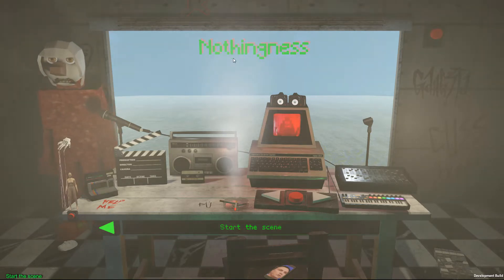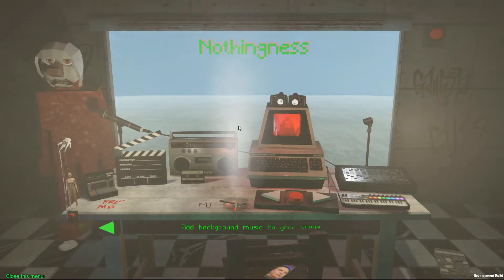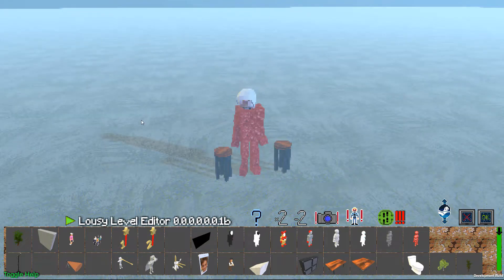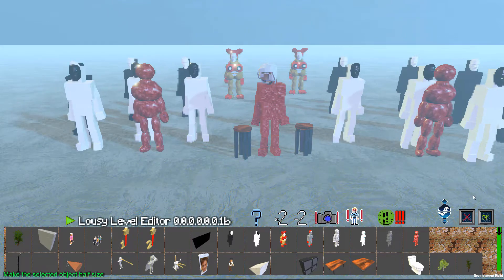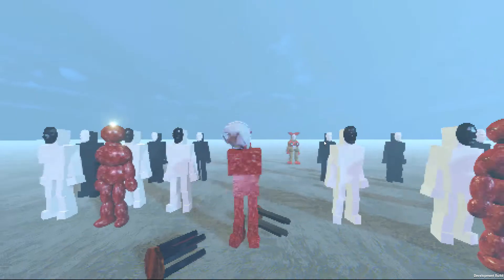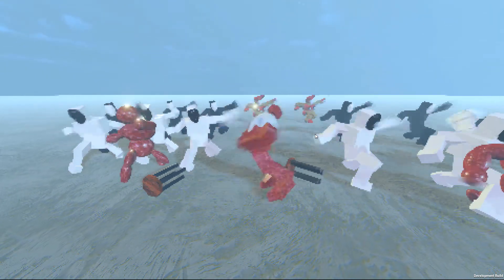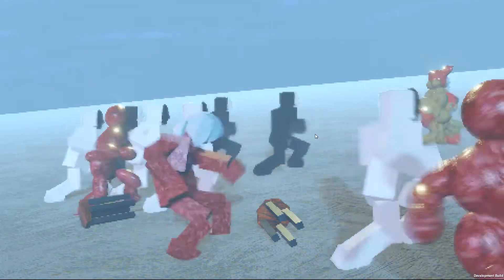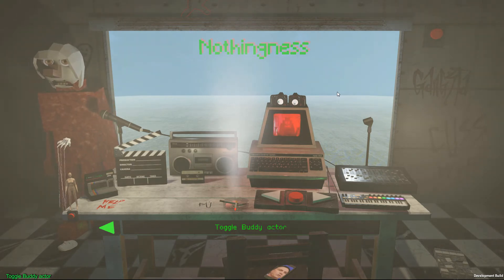18 Meat your new backup dancers